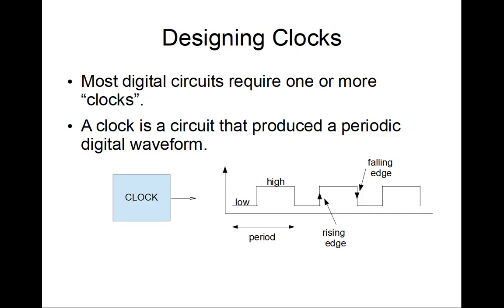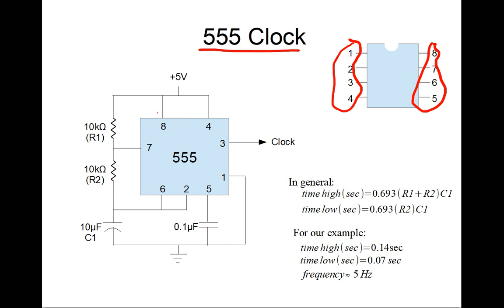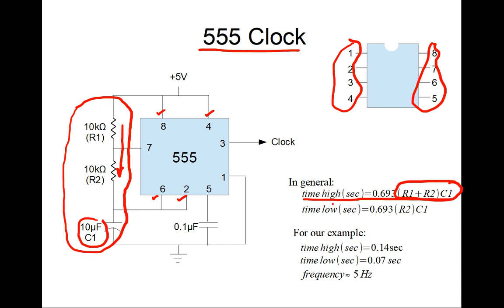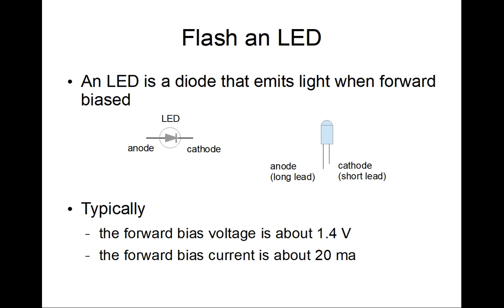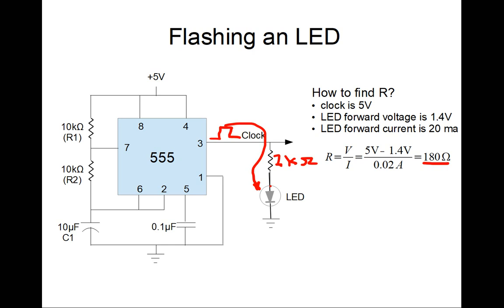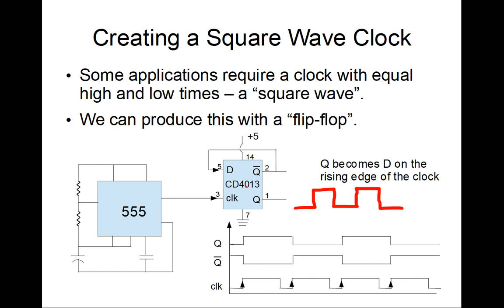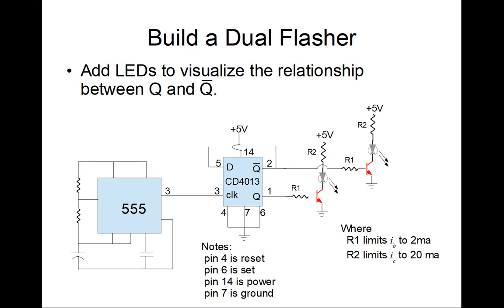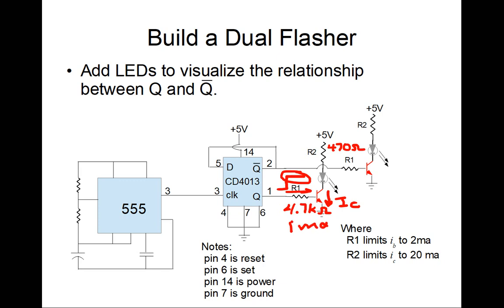CHSPAPelectronics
555 clock